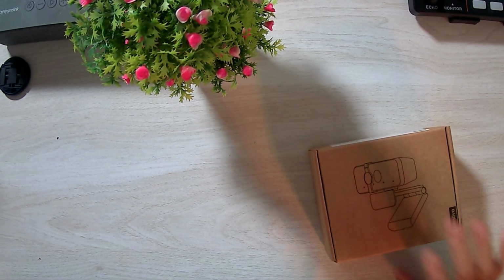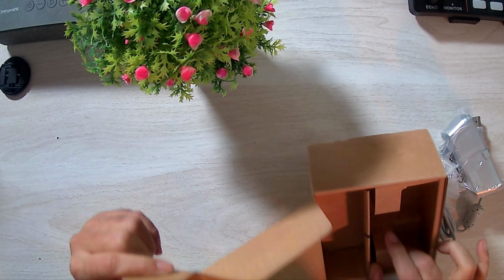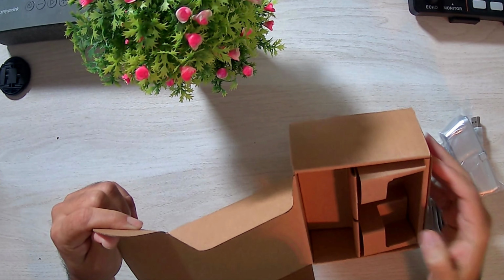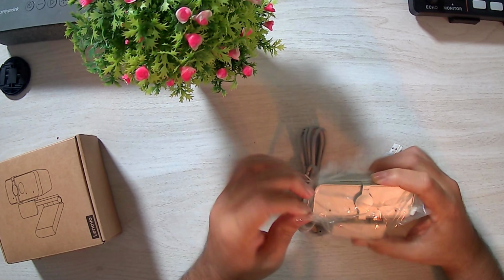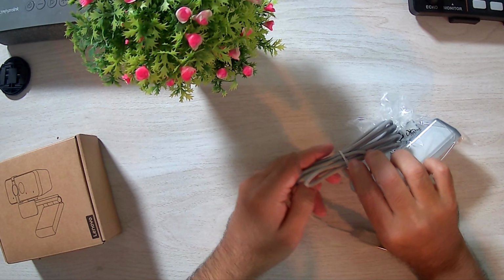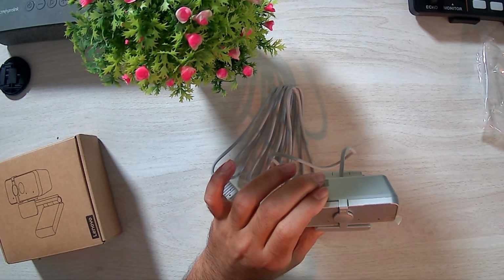Lenova fhd webcam review